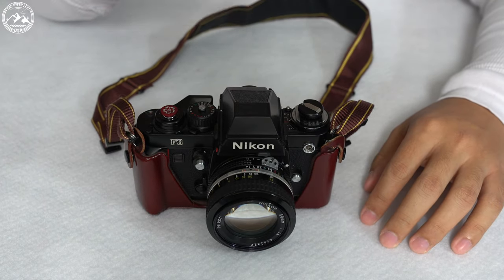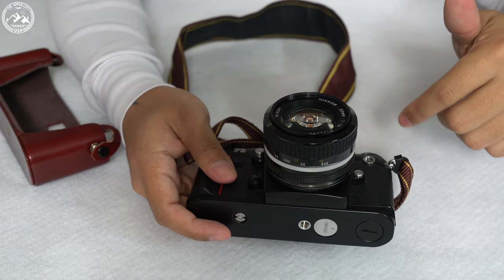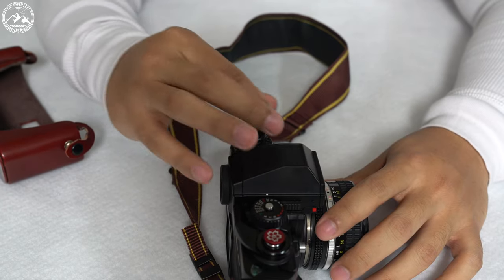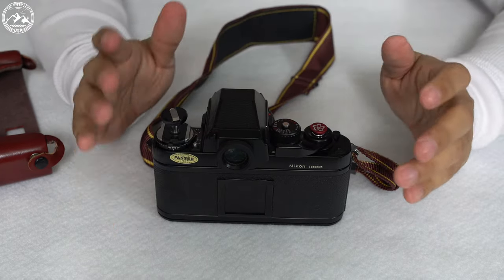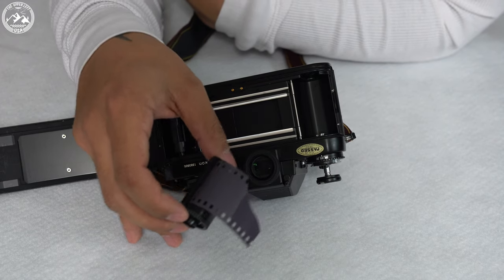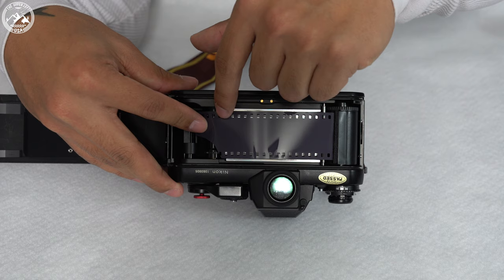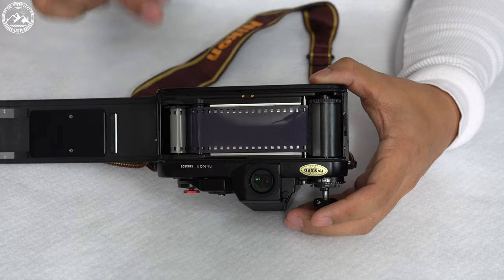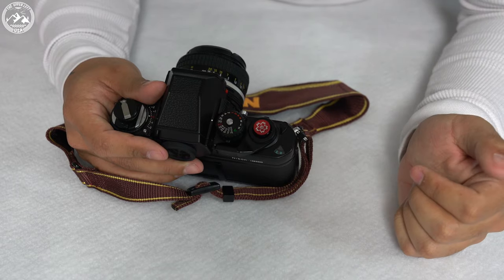How To Load and Unload Film into the Nikon F3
Nikon F3

Here is how I load and unload film into the Nikon F3. This is a great film camera and very easy to work with.